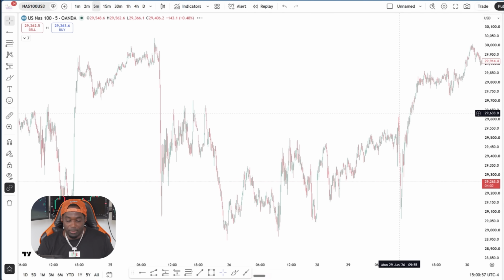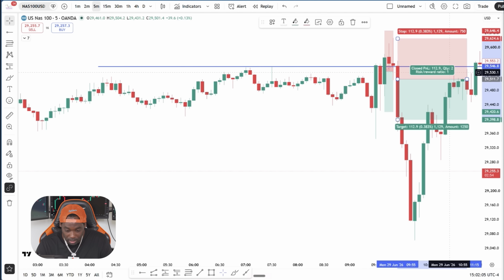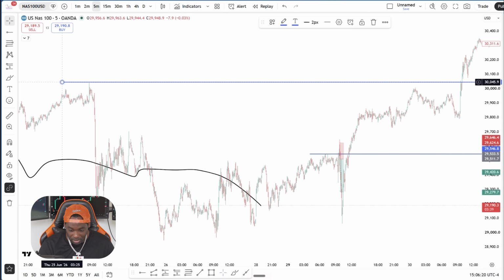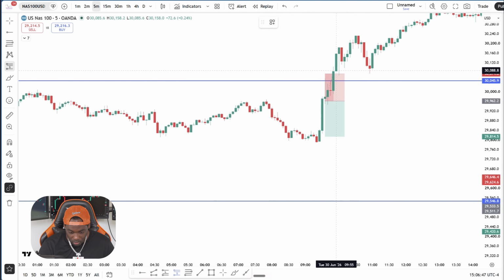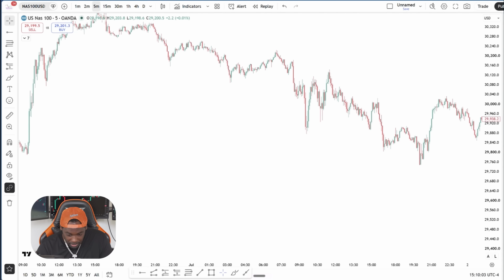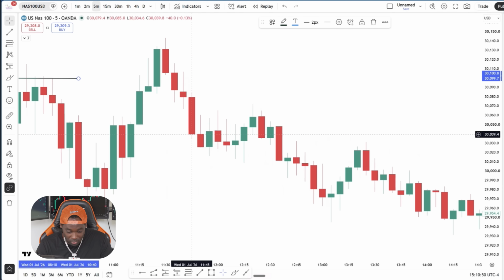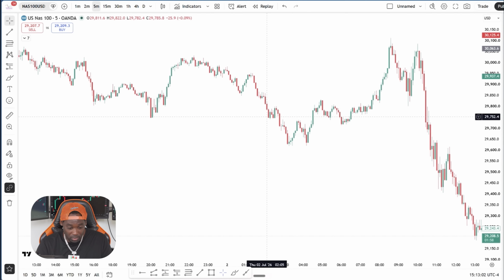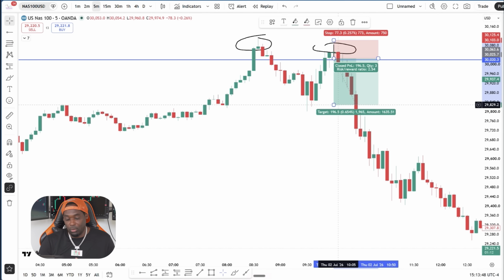Once You FINALLY Understand This, You Understand Trading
Once I finally understood this one idea, trading started to make sense.

(Training program:)